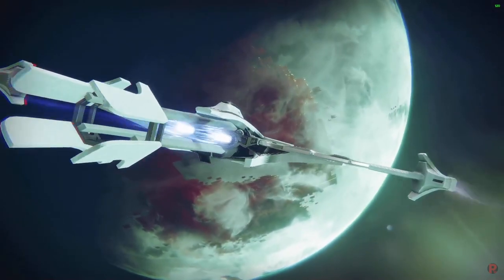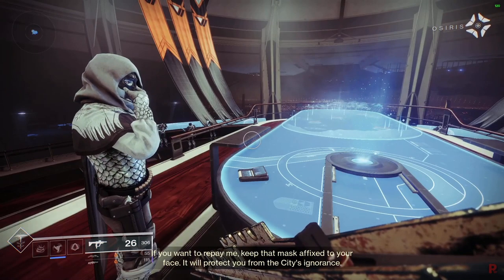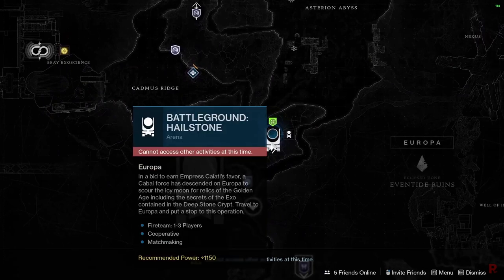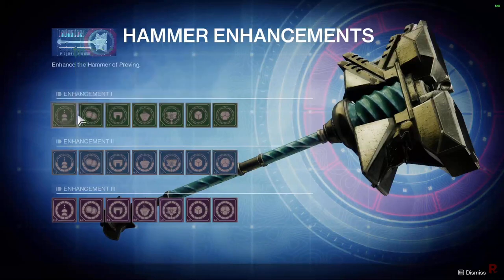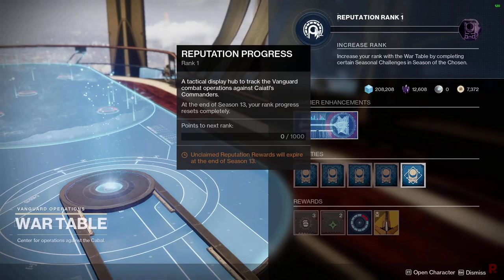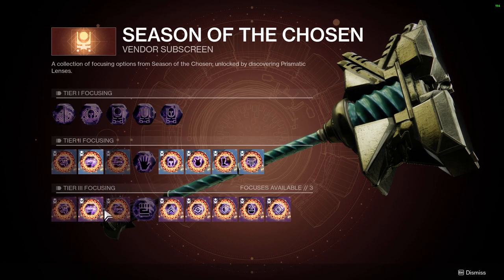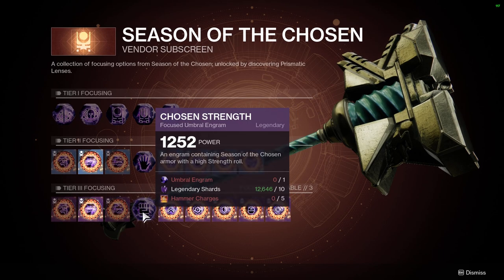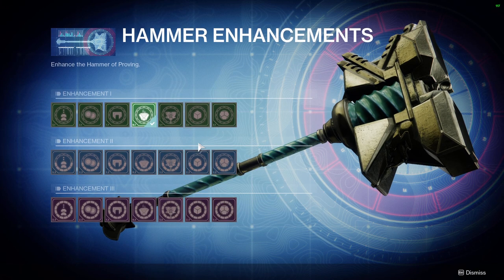[FIXED IN COMMENTS] How to Unlock your Prismatic Recaster | Decrypting the Darkness | S13 Chosen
The solution is to do the Intro quest for Season of the Lost - Cocoon. Talk to petra in the helm. Do one Astral Alightment activity. That should unlock it all.

New recaster in the H.E.L.M and hammer to upgrade in the new season for Destiny 2